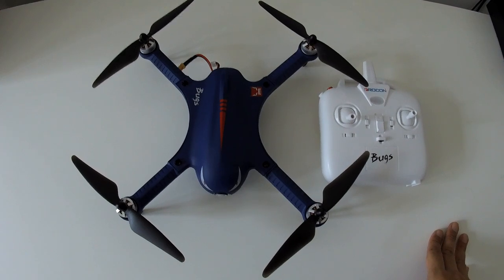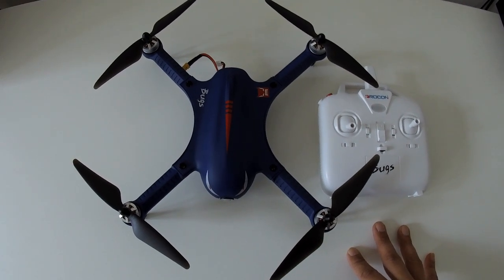BLUE BUGS 3 - BINDING, CALIBRATION & MORE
In this video I show you how to bind the DROCON Blue Bugs 3 remote to the drone itself and also how to calibrate them both. Filmed with the SJCAM SJ7 Star

Instrumental Track 1: "Where do I fit in your love"
Instrumental Track 2: "The Heist"

Check out Drone Syndrome on social media!